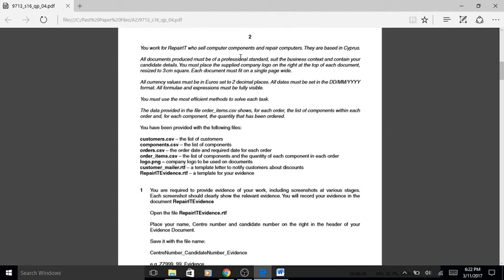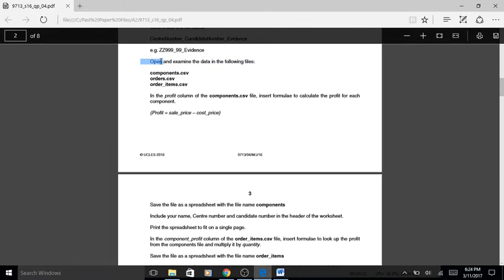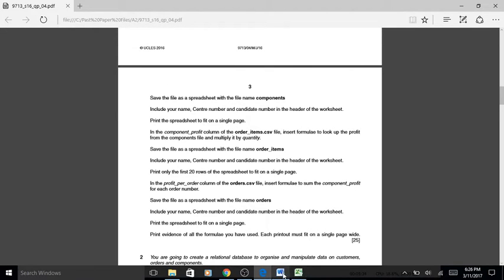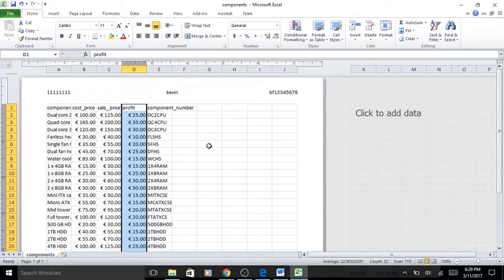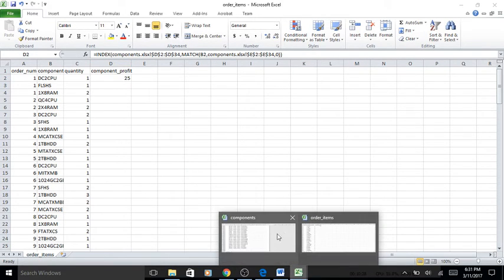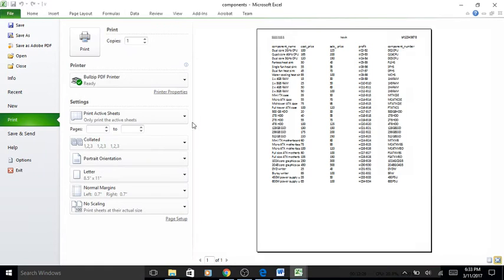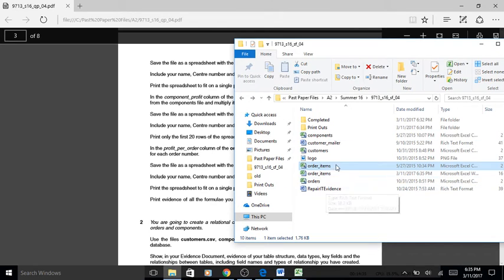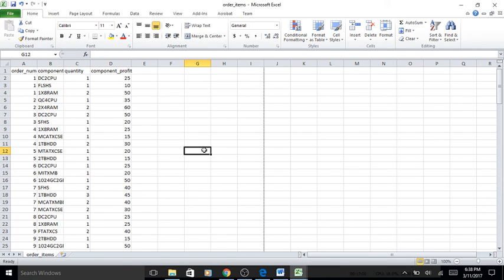9713 Summer 2016 A2 Applied ICT Task 1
Paper 4 Task 1
The spreadsheet bit